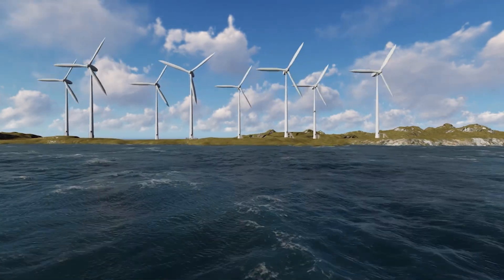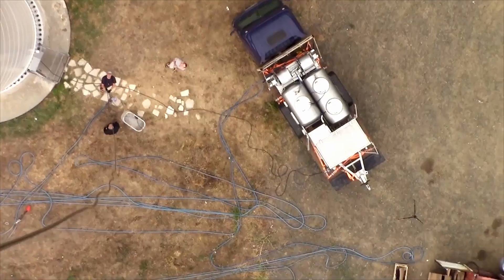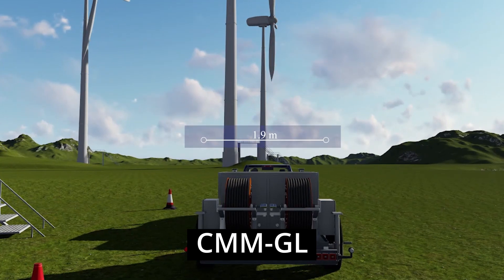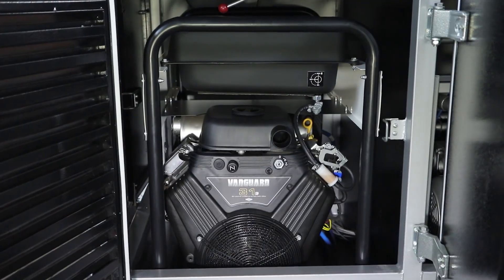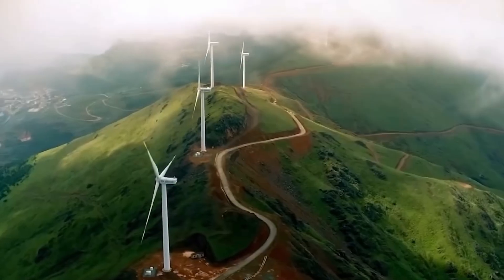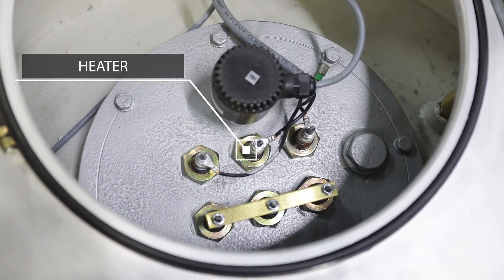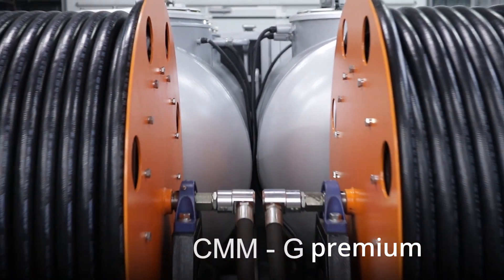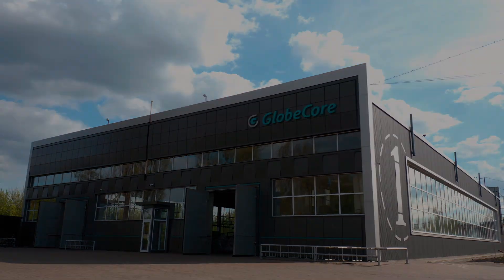Wind Turbine Maintenance - Gear Oil Changers CMM-G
More details In this video, we will be taking a closer look at the cutting-edge wind turbine maintenance equipment - the CMM-G gear oil changers, developed by GlobeCore. As wind energy continues to gain momentum as a sustainable and renewable power source, proper maintenance of wind turbines is crucial for their efficient and reliable operation.

With the CMM-G gear oil changers from GlobeCore, wind turbine maintenance becomes more efficient and cost-effective than ever before. These innovative devices are specifically designed for changing gear oil in wind turbine gearboxes, helping to extend the lifespan of the gearbox, reduce downtime, and increase overall turbine performance.

Featuring advanced technology and user-friendly design, the CMM-G gear oil changers offer a range of unique features that set them apart. From their compact size and portability for easy transportation to the high-performance pump and filtration system for precise oil changing, these devices are engineered to meet the demanding requirements of wind turbine maintenance.

In this video, we will take you through the step-by-step process of using the CMM-G gear oil changers, showcasing their efficiency and effectiveness in performing oil changes in wind turbine gearboxes. We will also highlight the benefits of regular gear oil maintenance, including improved turbine performance, reduced wear and tear, and extended operational life.

Whether you are a wind farm operator, a maintenance technician, or an industry professional, this video will provide you with valuable insights into how GlobeCore's CMM-G gear oil changers can optimize your wind turbine maintenance practices and contribute to the longevity and performance of your wind turbines.

Don't miss out on this opportunity to learn about this cutting-edge wind turbine maintenance technology. Hit the play button now and join us as we explore the world of wind turbine maintenance with GlobeCore's CMM-G gear oil changers!